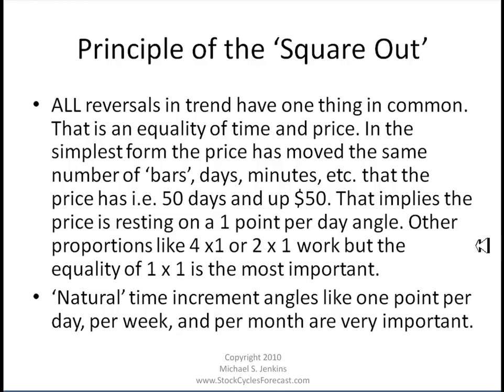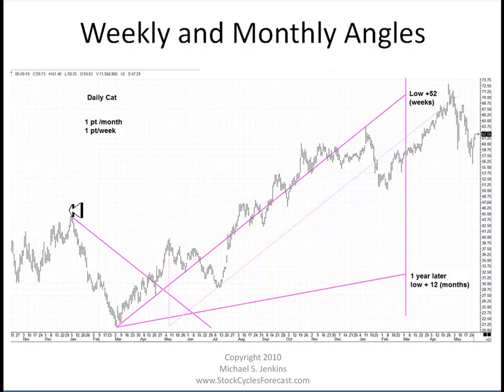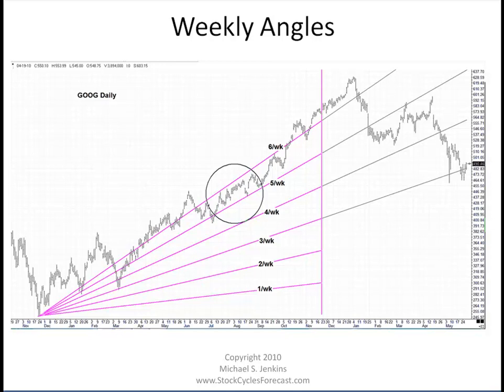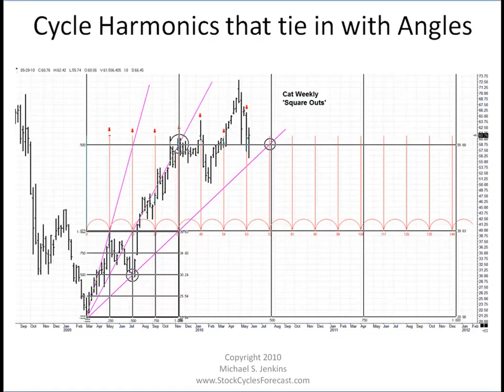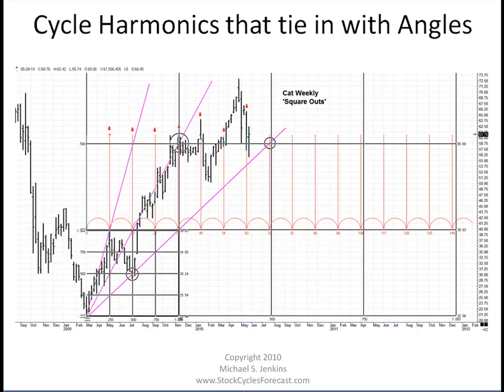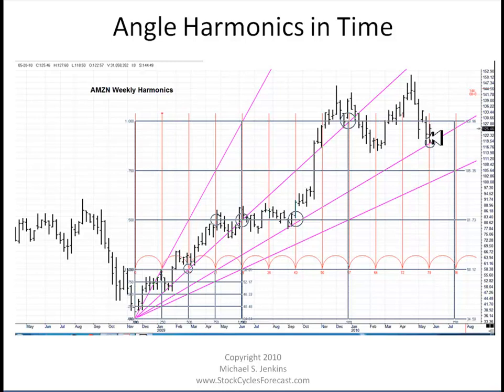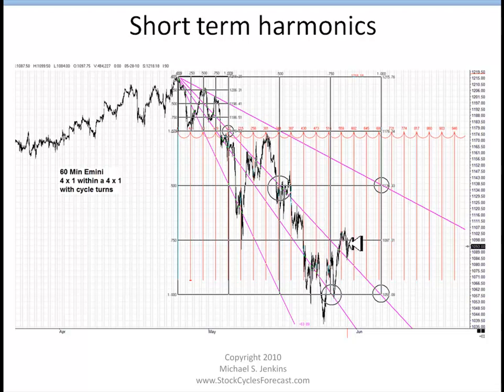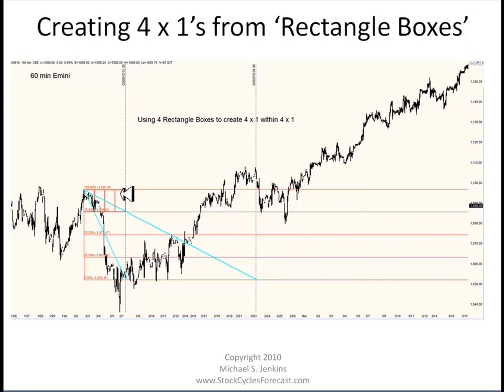MSJ Trading14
MSJ Trading